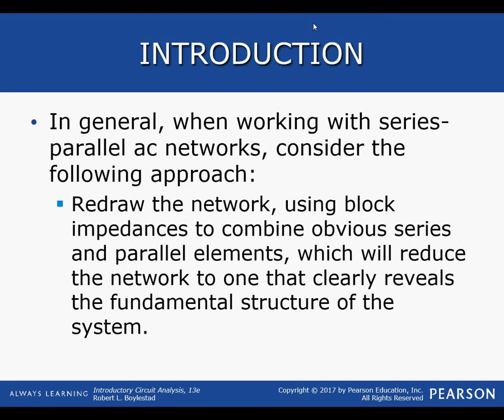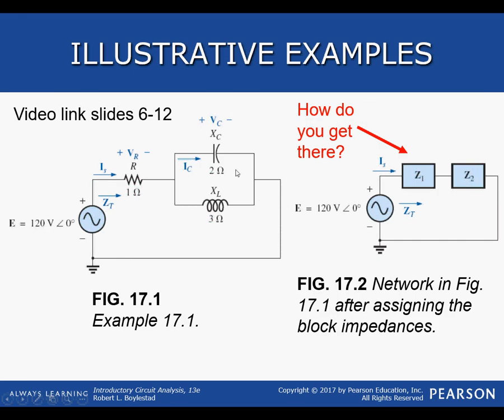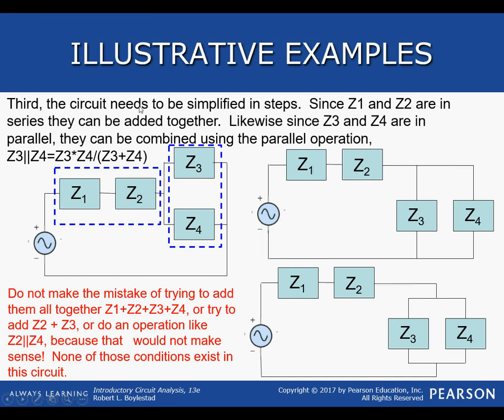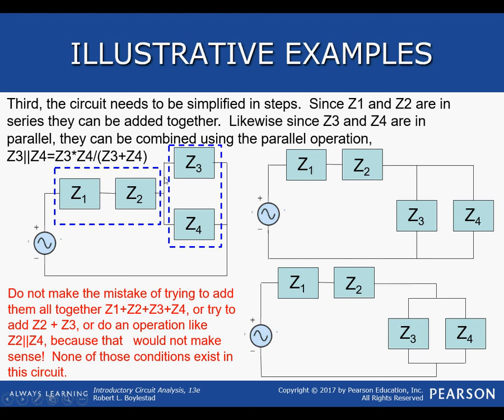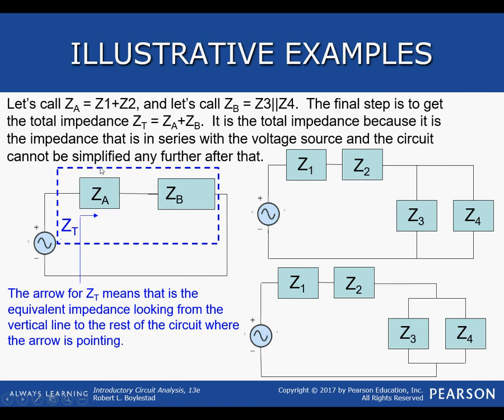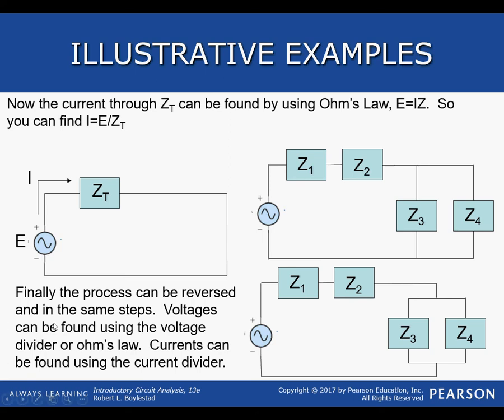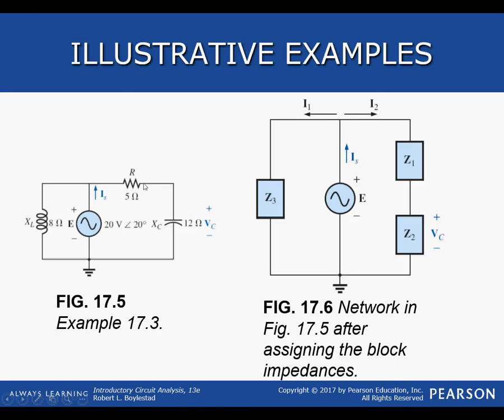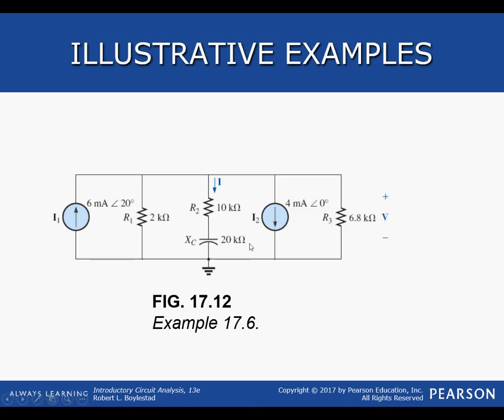eet 114 ch 17 powerpoint series parallel circuit simplification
Series- Parallel Networks: Simplifying Impedances